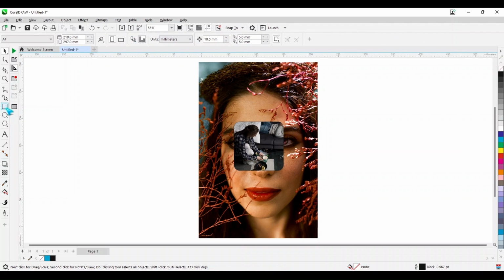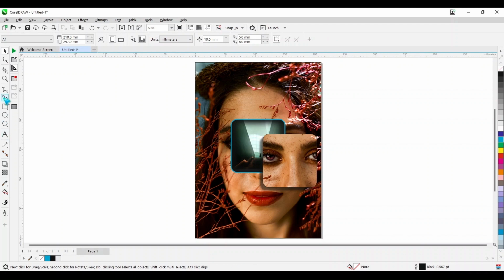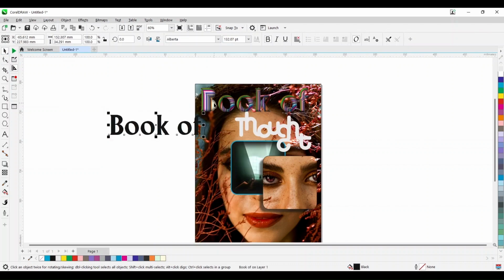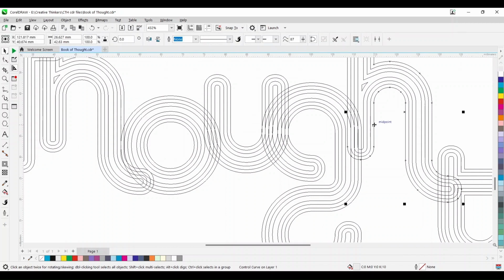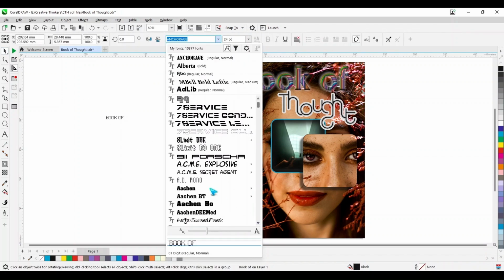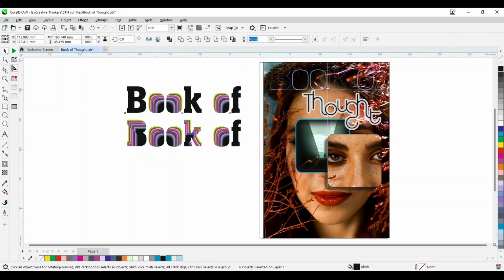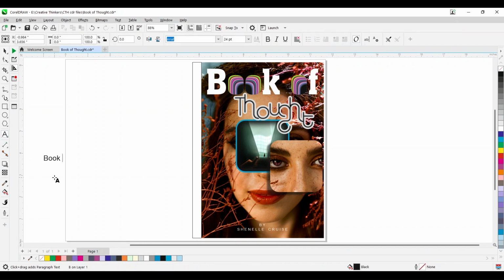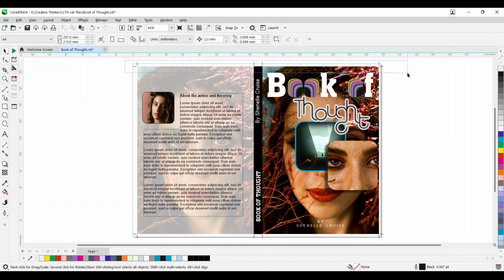How to Create A Stunning Book Cover | CorelDraw tutorials | Creative Thinkers Hub | Huzefa Tapia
In this video you will learn:
1. How to create a stunning book cover design in CorelDraw?
2. How to select relevant images as per story of book?
3. How to create a peep though artwork with images?
4. How to select relevant fonts as per book title?
5. How to work with the fonts further to enhance the book message?
6. How to create a cut-out effect in a font?
7. How to create a Cyclodelic effect with help of contour tool?
8. What are the things one must always remember while creating a print ready file?
9. How to add cut marks to an artwork?
10. What are the essentials of creating perfect cutmarks?

Hello!

 ├ Creative Thinkers Hub YouTube Channel (HINDI)

CorelDraw 2023
Coreldraw 2022